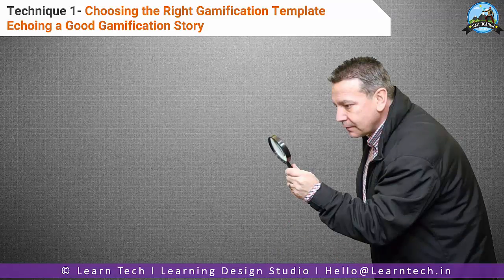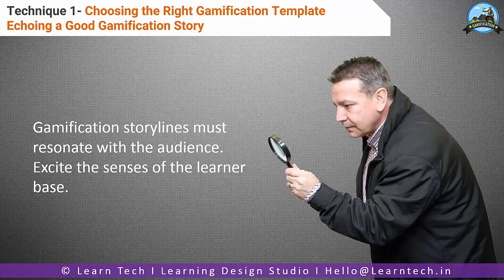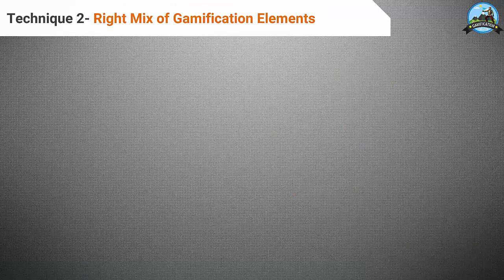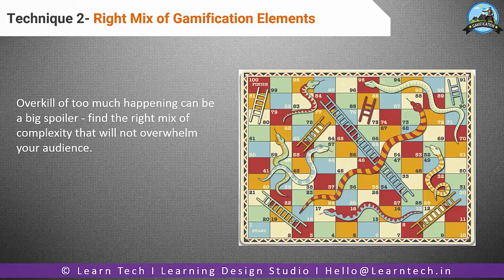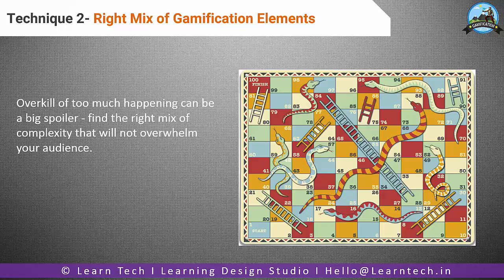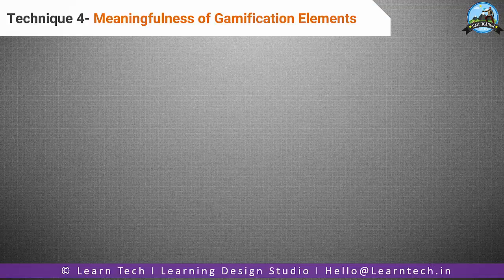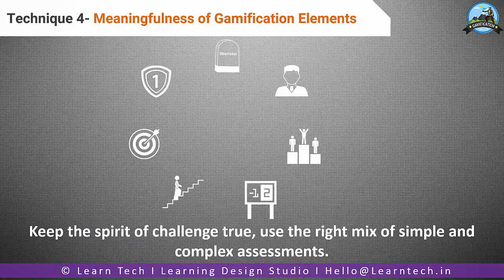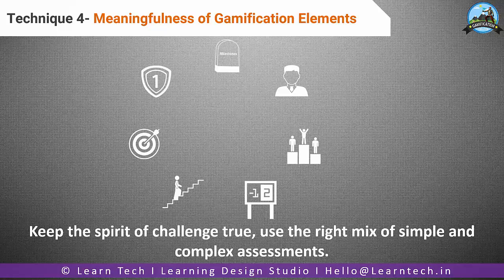How to design your Gamification Experience